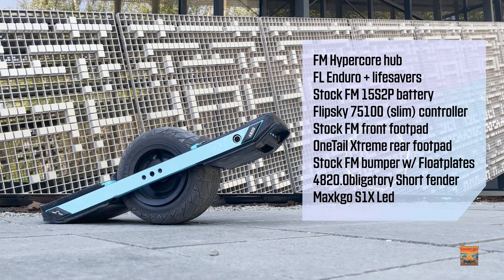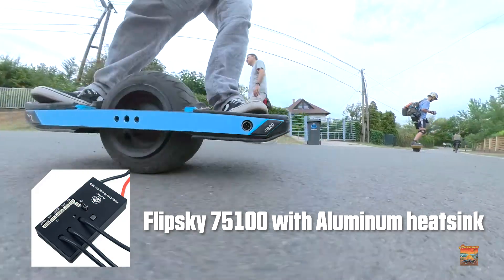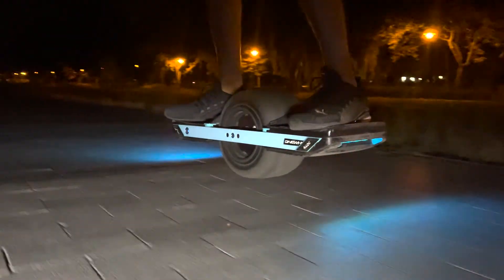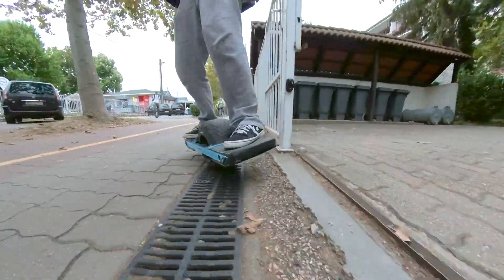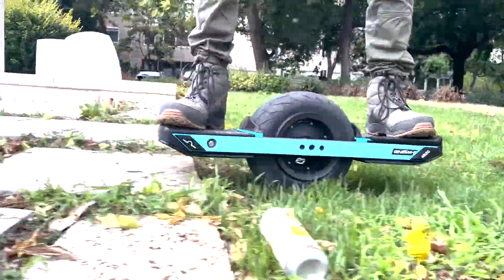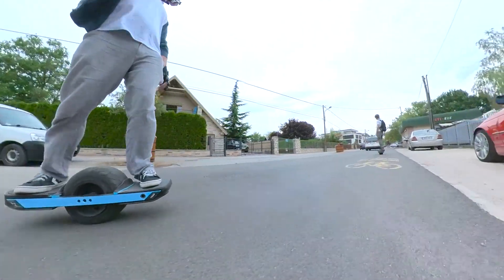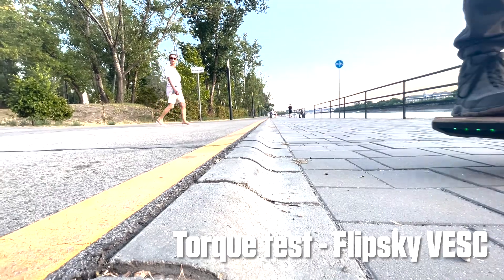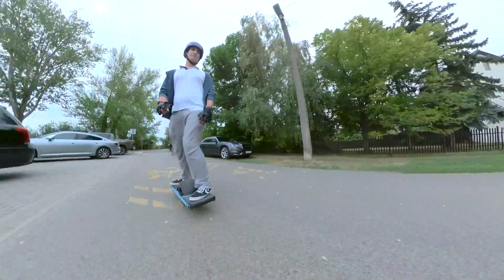Flipsky 75100 VESC DIY Onewheel build review - 1 month of usage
I am riding on a DIY built VESC onewheel, made with Flipsky hardware, using Mitch Lustig's and Dado Mista's code. Using 15s stock onewheel +XR battery salvaged from a 4212 +XR. (Thanks George)

This is a one month review, it contains the pros, cons and the conclusion about its future! :D

Rides very well, and going to make all my boards a VESC board. VESC is the future!